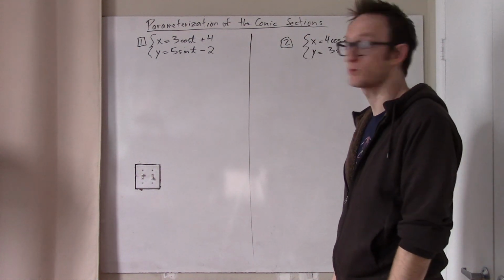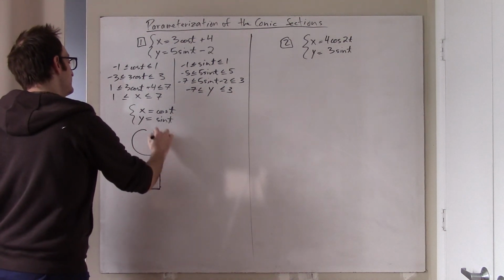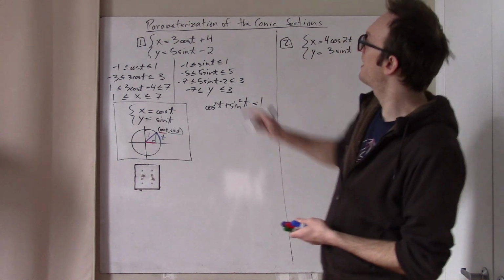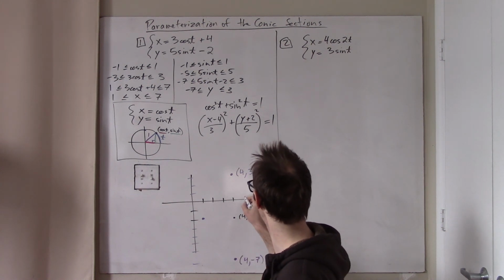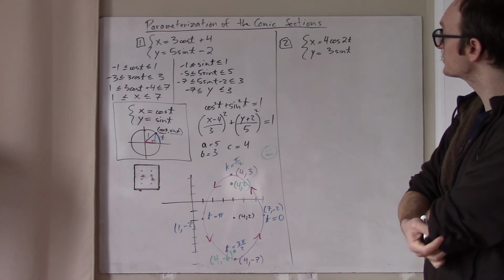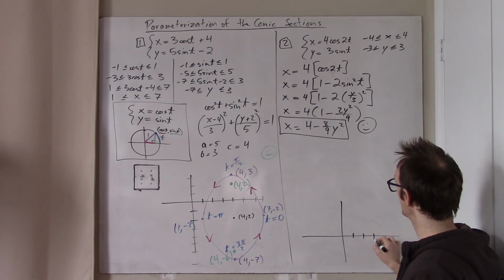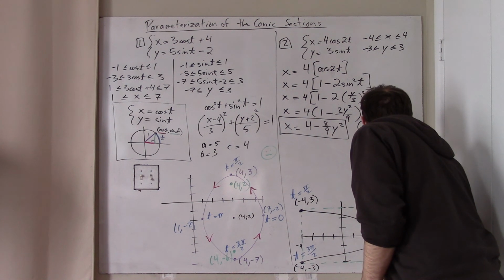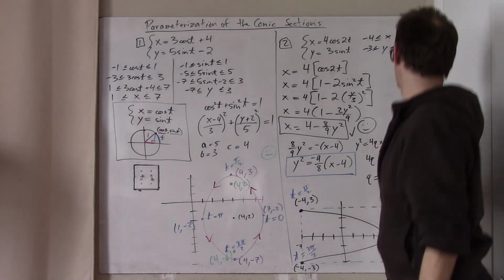Precalc C - Introduction to the Parameterization of the Conic Sections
Precalc C - Rose - Blair - MBHS -  Introduction to the Parameterization of the Conic Sections - 01/06/2021